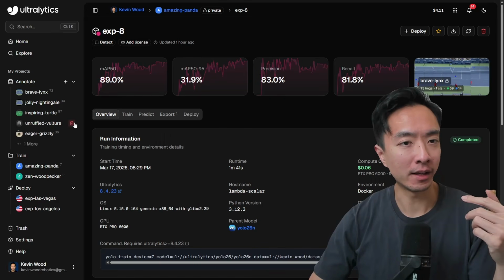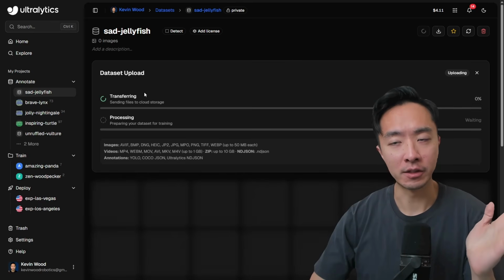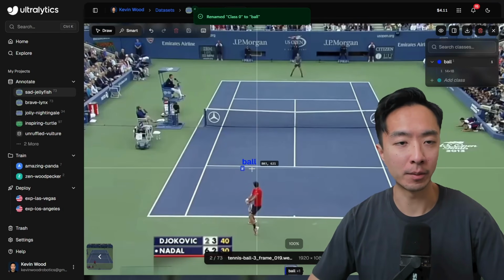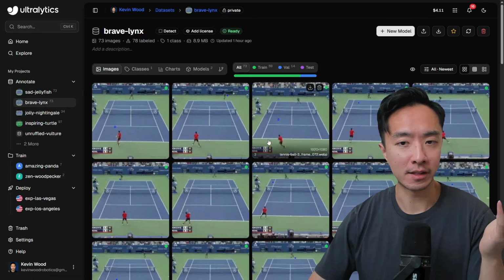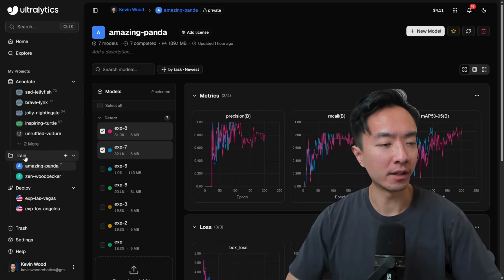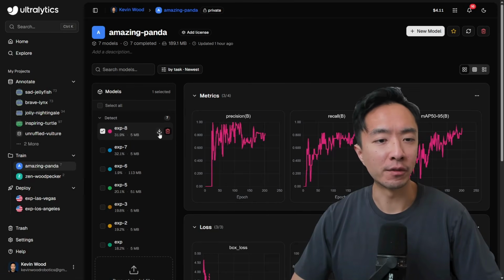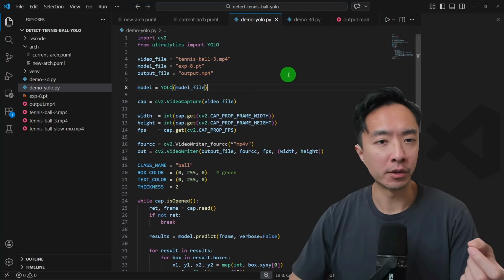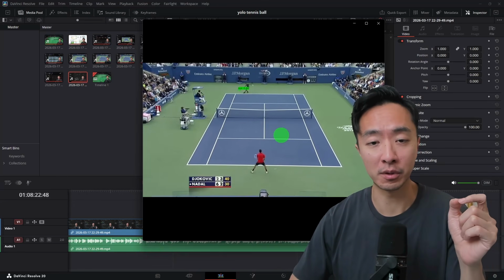YOLO Training Made EASY: Ultralytics Platform Tutorial (No Code!)